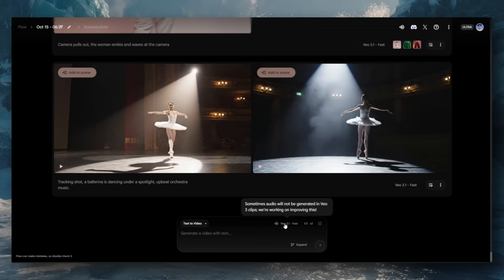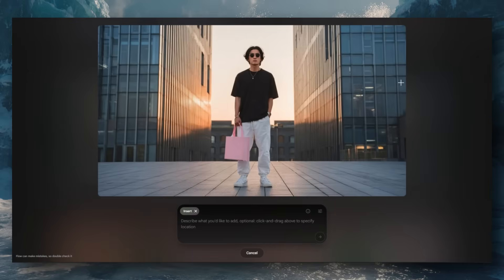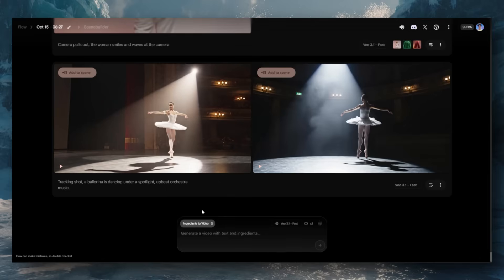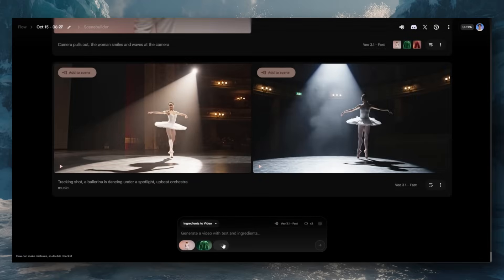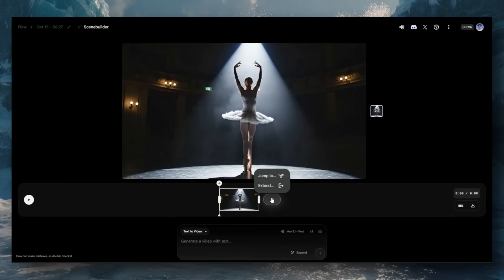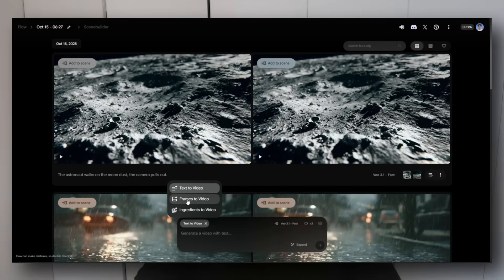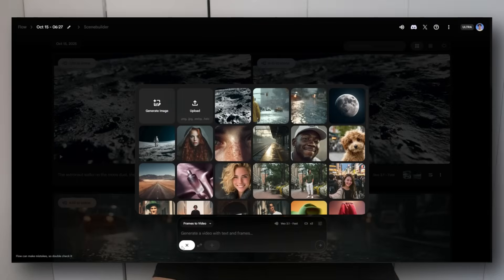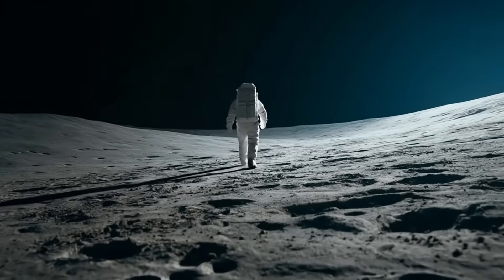Google Veo 3.1 - All New Features Revealed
Google Veo 3.1 has arrived with some big updates.